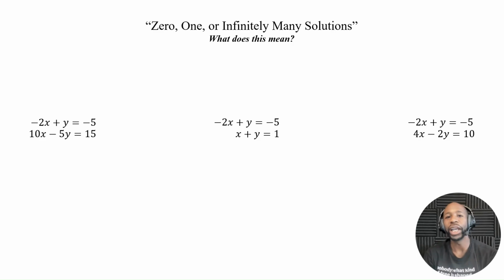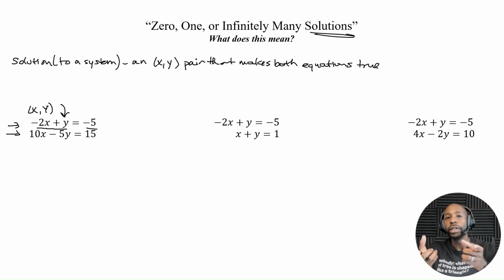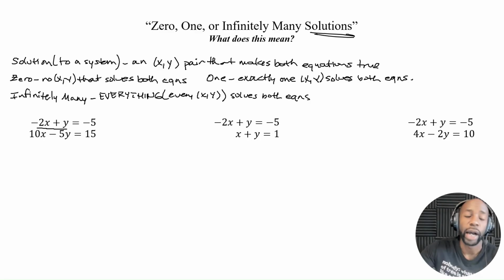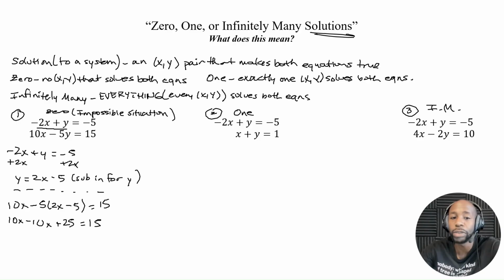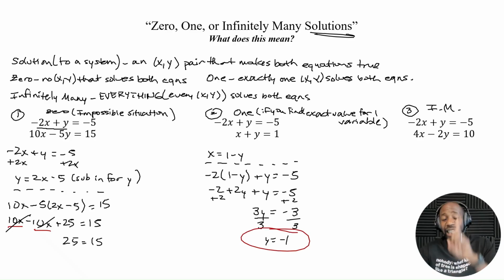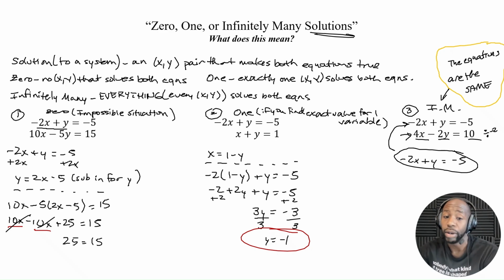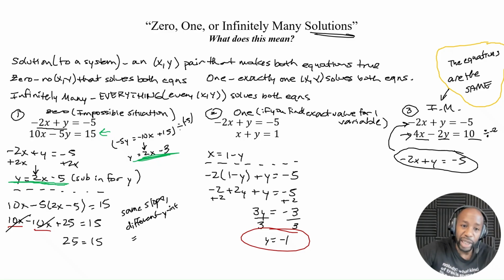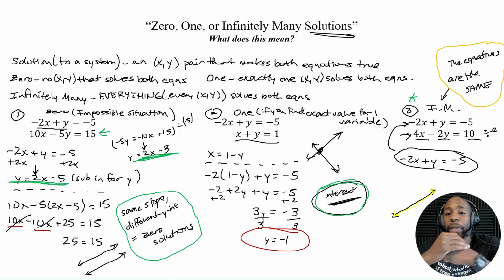Don't memorize formulas for "zero, one, or infinitely many solutions"...watch this!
In this video, I talk about how to easily find if a system of equations has zero, one, or infinitely many solutions. Don't memorize formulas; instead, understand WHY a system has zero, one, or infinitely many solutions.